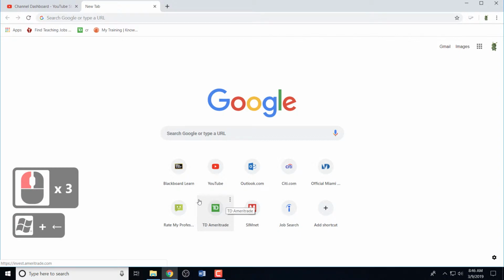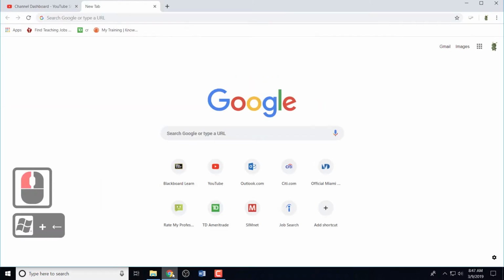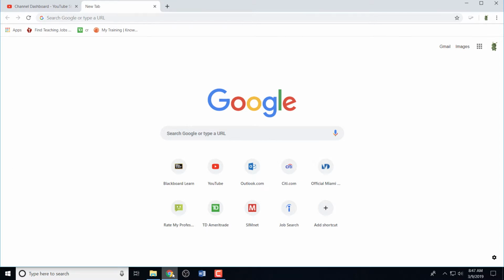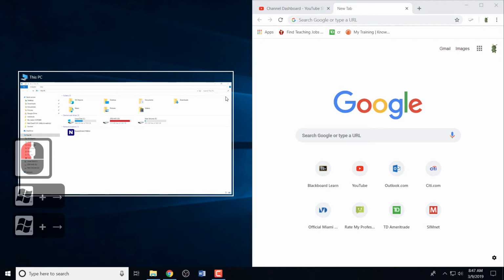Keyboard shortcut to switch application from second monitor to first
Hello friends, today I show you how to switch application from second monitor to first using a very simple and easy keyboard shortcut.  I hope this is useful.